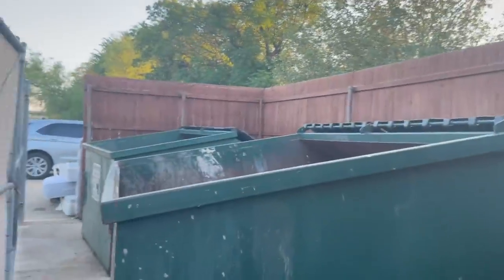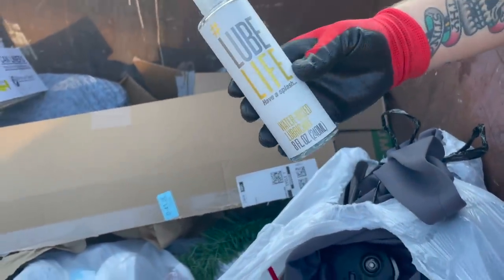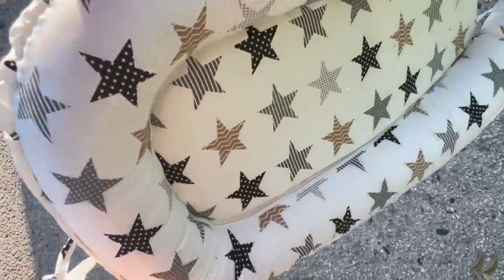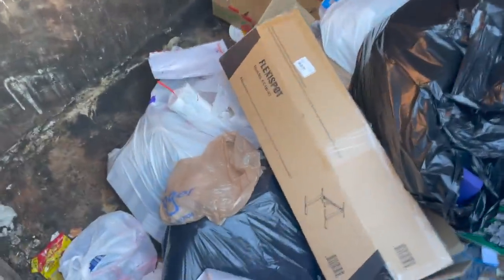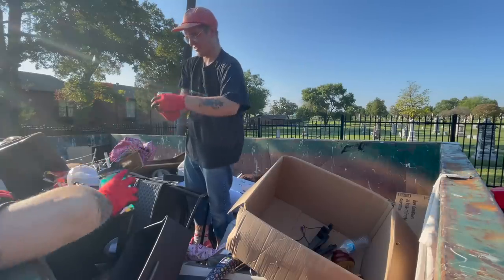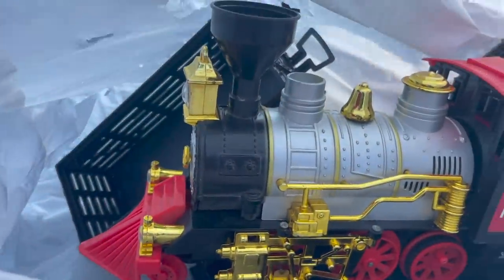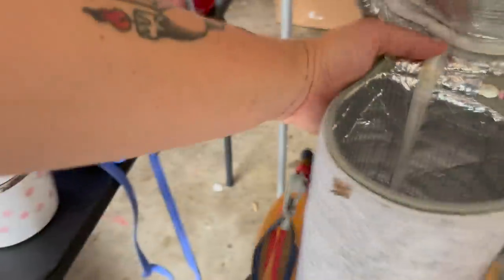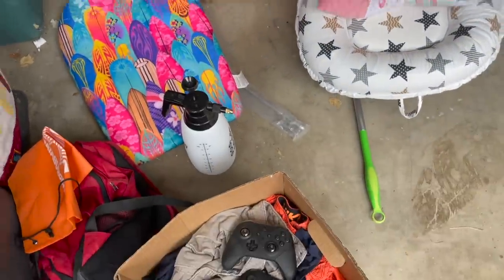Huge Roll Off Dumpster was FULL – We Saved All We Could From Going to the Landfill! Awesome Dive :)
This was such an awesome dive and I am so glad we found that huge construction dumpster outside the apartment complex – there were so many great things in it that should never have been going to the landfill. Our mission is to rescue as much as we can to reduce waste and help make our planet a little better x As always, thank you so much for watching and I hope you have a wonderful day! Happy diving and much love!

Sign up for Poshmark with the code "BREAFKAST" for a $10 credit!